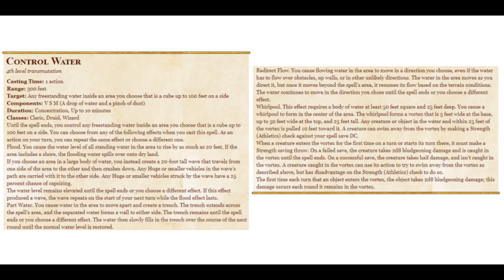Control Water 5e: H2Owned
Bob and Sam discuss the spell Control Water.